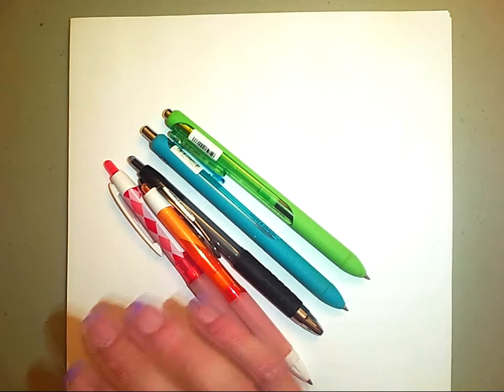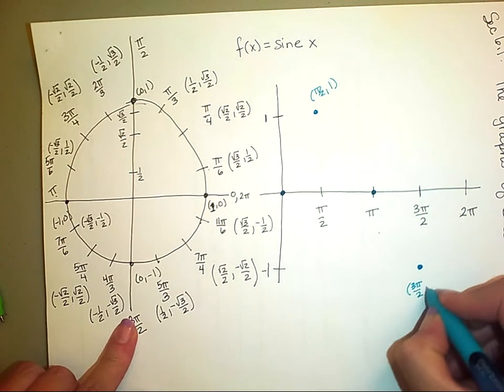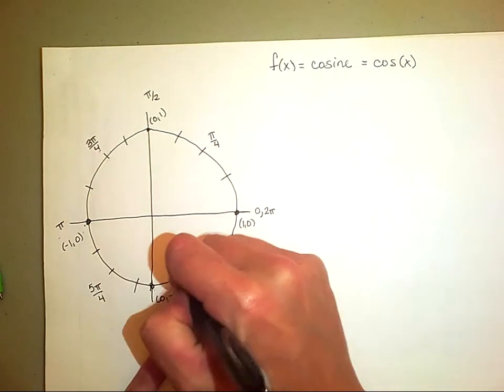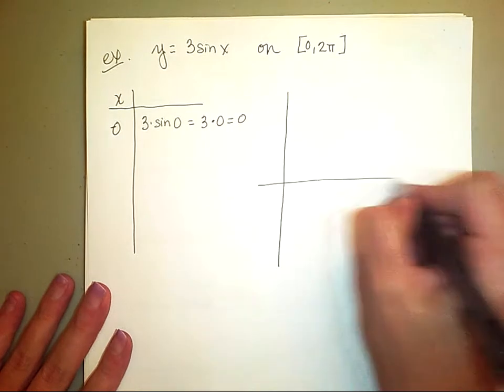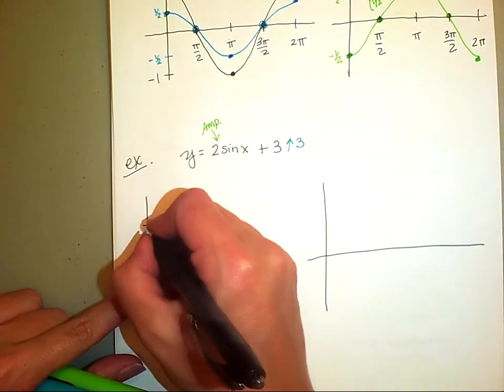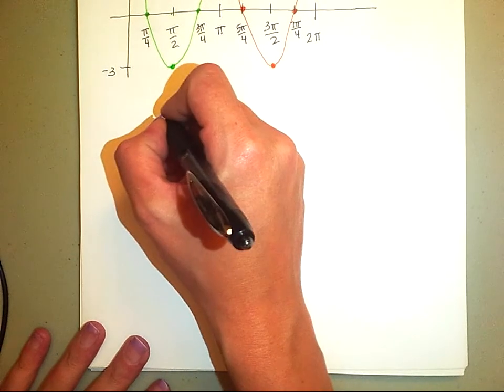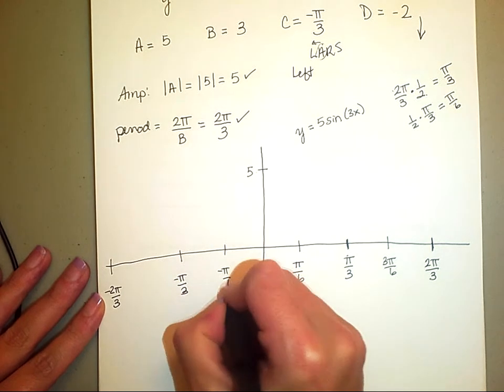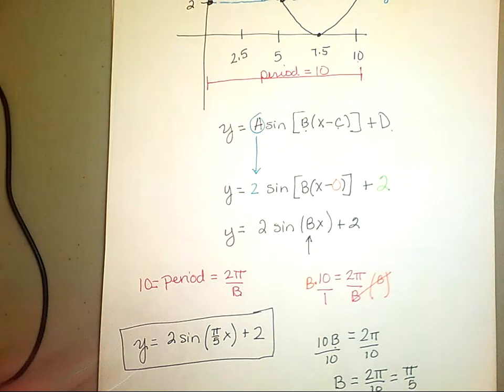115 6 1 1